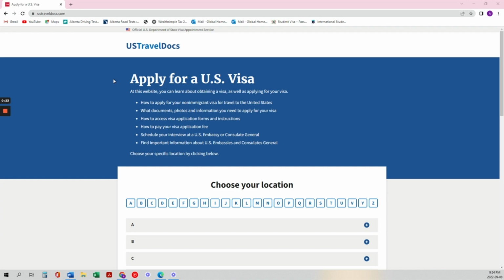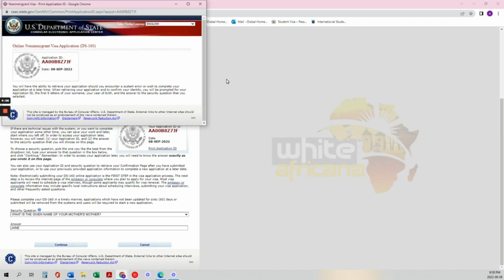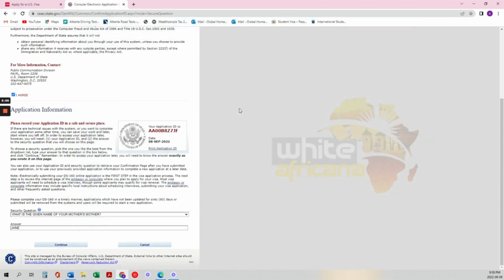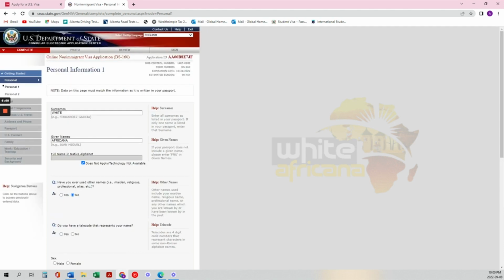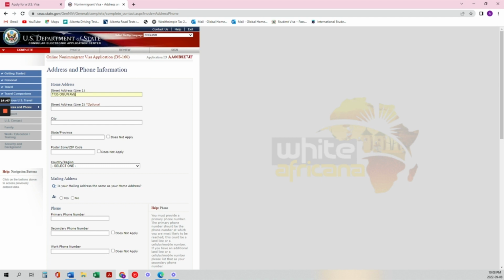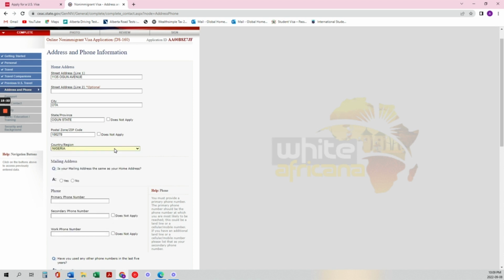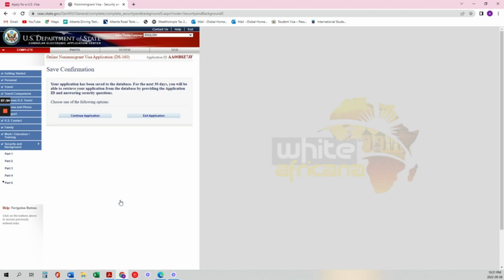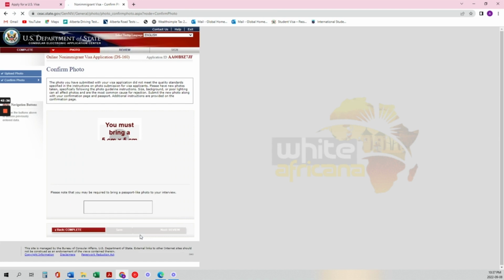How to Fill out USA DS160 Form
Join me as I walk you through the completion of your DS160 Form and prepare you to submit online yourself!

Guidelines for Completing the DS-160 Form
Complete and submit your DS-160 after reviewing the nonimmigrant visa application process. You must submit your DS-160 application online prior to making an appointment for an interview at the Embassy or Consulate.

The interview post you select at the beginning of the Form DS-160 must be the same post where you schedule your interview appointment.

All questions must be answered in English using English-language characters only, except when you are asked to provide your full name in your native alphabet.

If you stop working on this application for more than 20 minutes, your session will expire. You will have to start over, unless you have recorded your Application ID Number or have saved your application to a file on your computer. Write down the Application ID displayed on the top right-hand corner of the page. If you need to close the browser before submitting your application, you will need this Application ID to continue your application.

The completed DS-160 application form will generate an alpha-numeric barcode confirmation page. The printed confirmation page is required for the interview at the Embassy/Consulate.
Once you have printed the barcode confirmation page, hit the "Back" button on your web browser and then email yourself a backup copy of the DS-160. The emailed file will be in PDF format, which requires Adobe Acrobat to view or print.